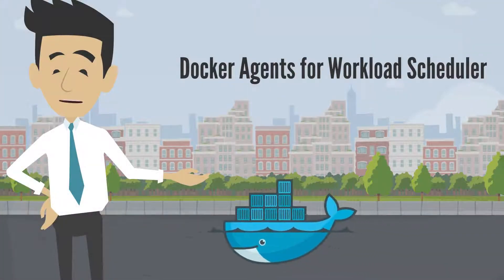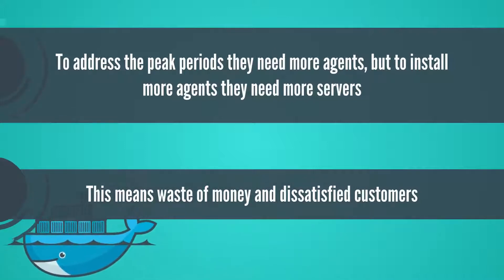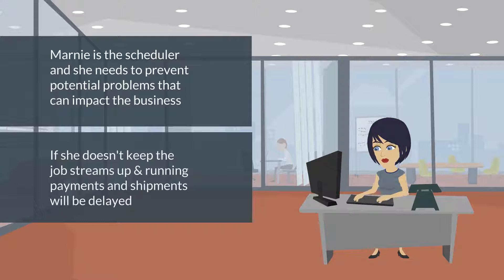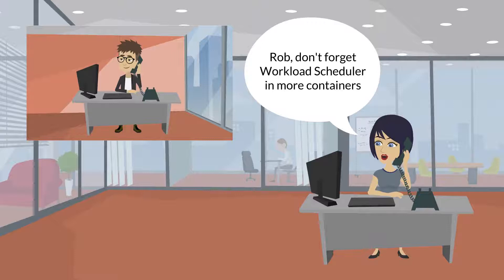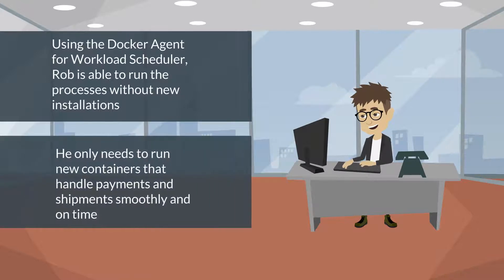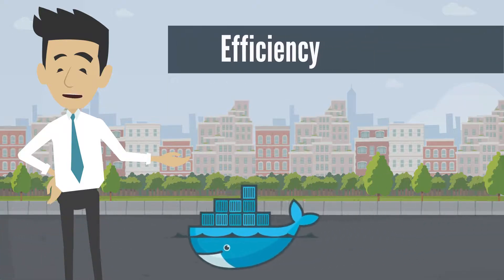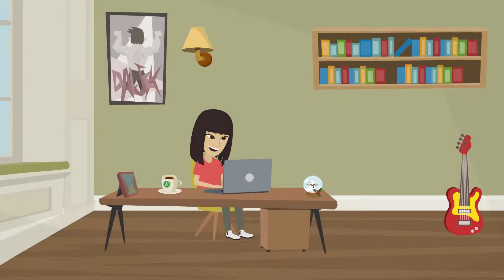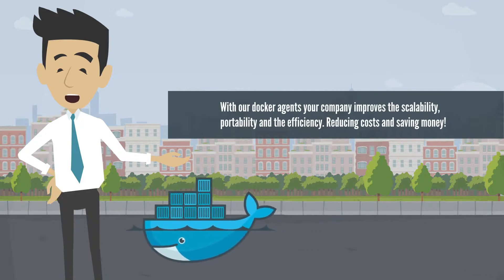Docker Agent for Workload Scheduler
This video will show you how to address high workload peaks throughout the year, with just the right amount of resources, quickly and efficiently.
With our Docker agents, your company improves the scalability, portability and the efficiency of your company, reducing costs and saving money.